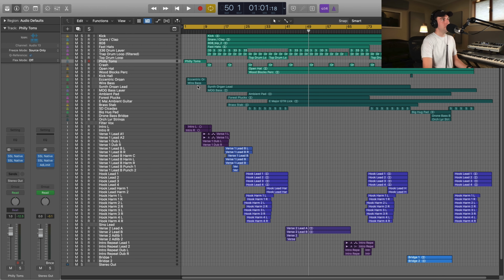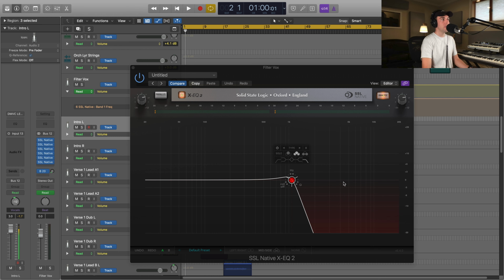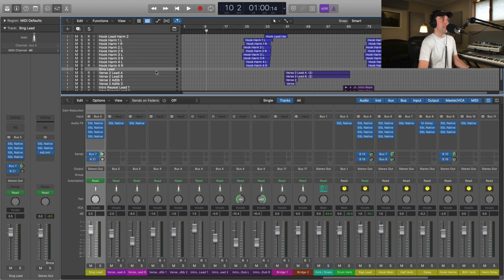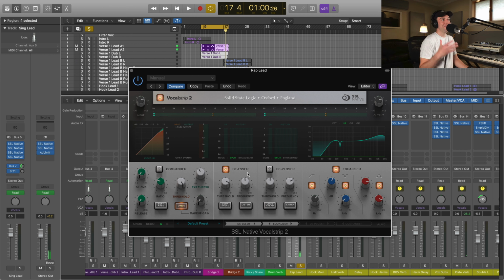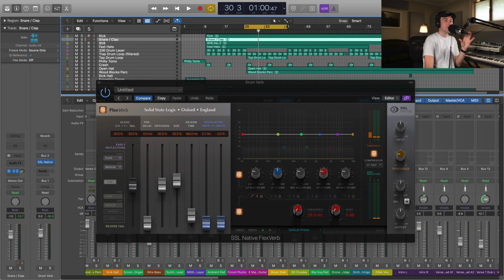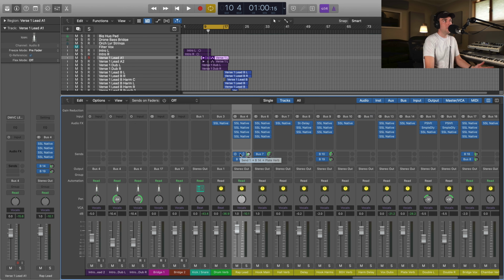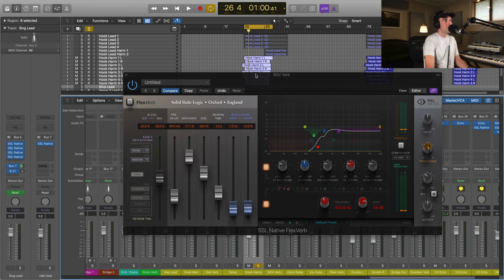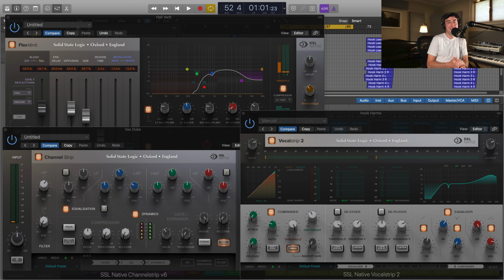SSL Plug-ins X Sean Divine: 2020 Vision (Free demo track)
Find out more about SSL Complete: Your own SSL studio

Download the free '2020 Vision' demo session in Logic, Protools, Cubase and Ableton live